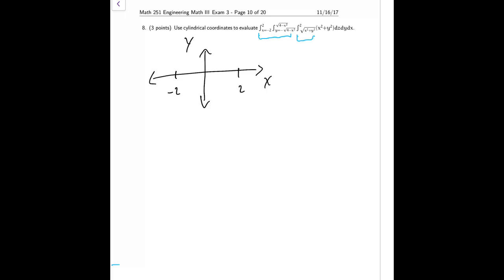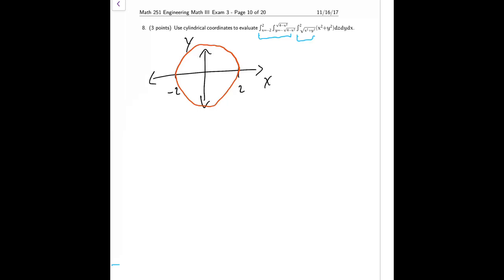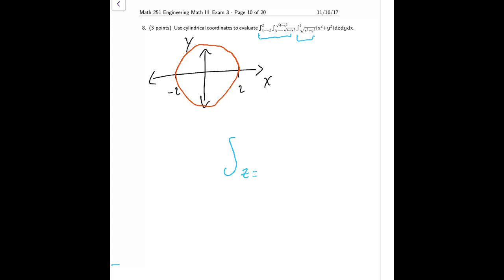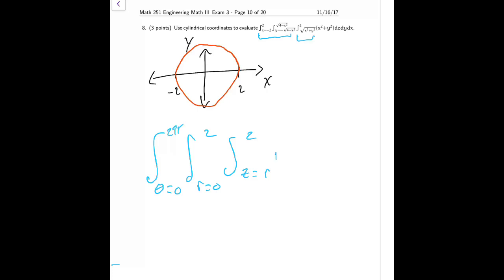Test 3 Review Q8